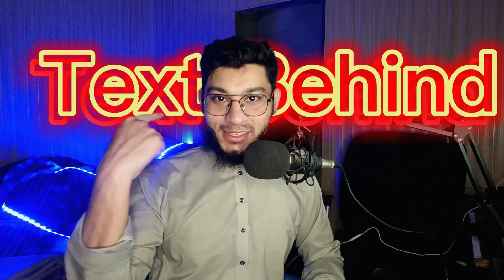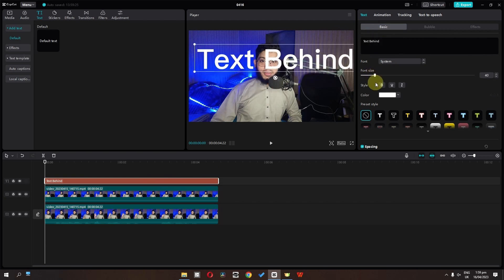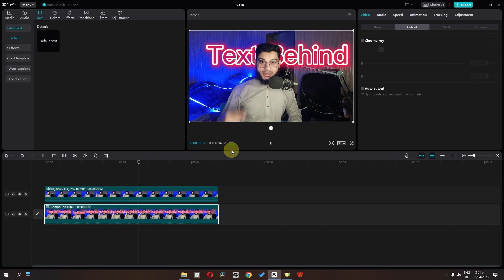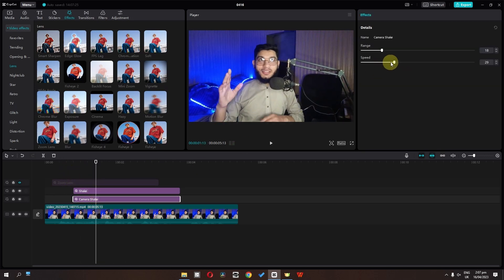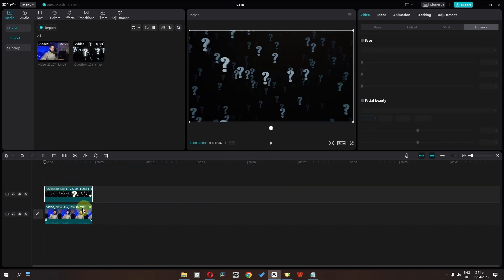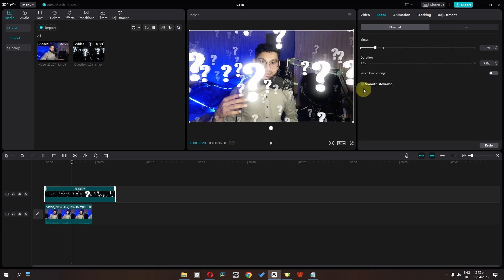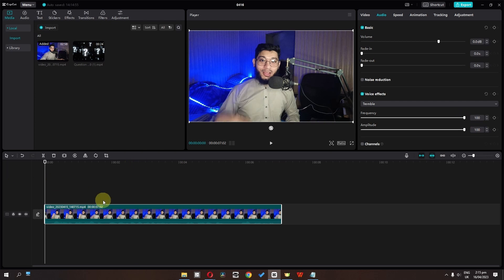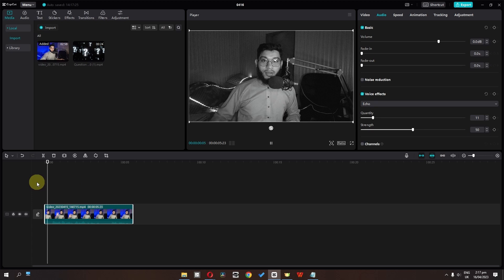5 OSM Effects That You Must Use in CapCut PC Tutorial